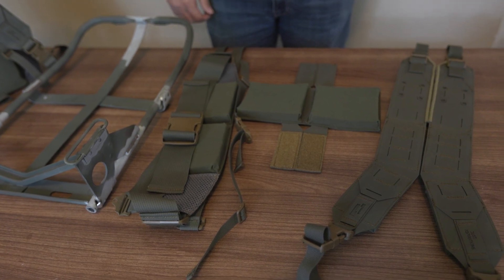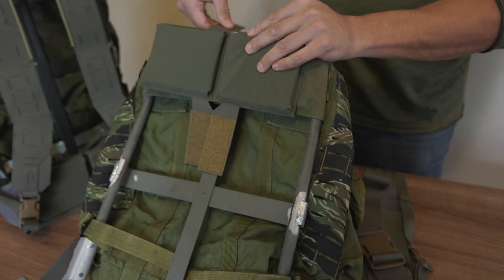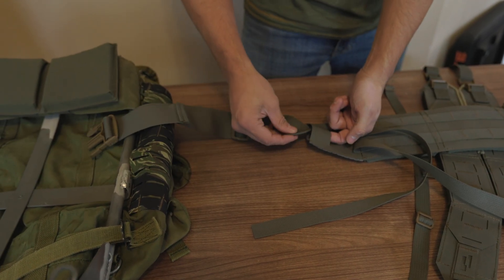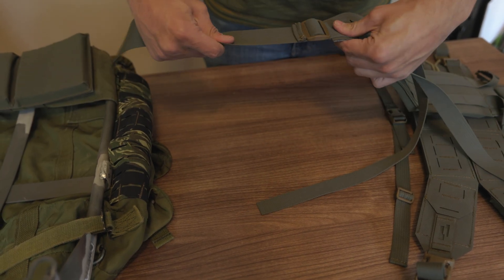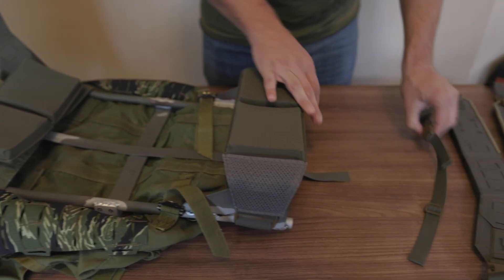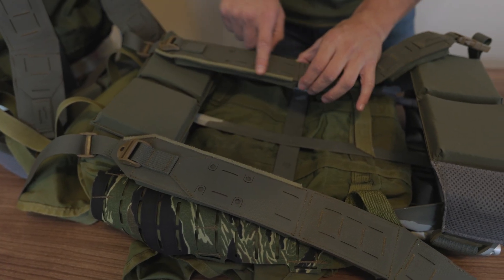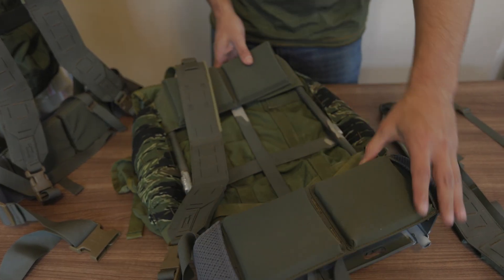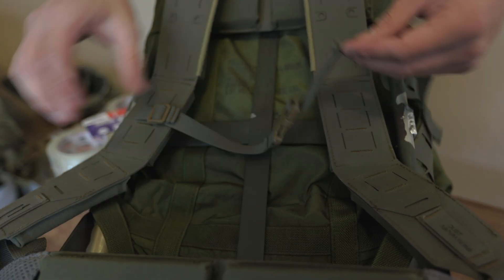Dust Aspirations: Full Joyride installation video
This video will give you a step by step guide to install the full Joyride or any piece within the Joyride suite to an ALICE or ALICE like frame.